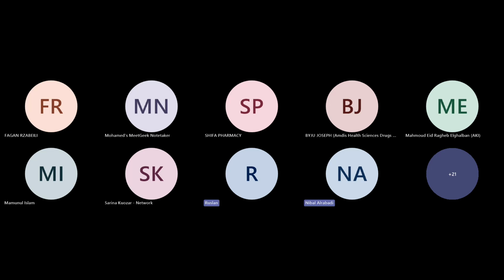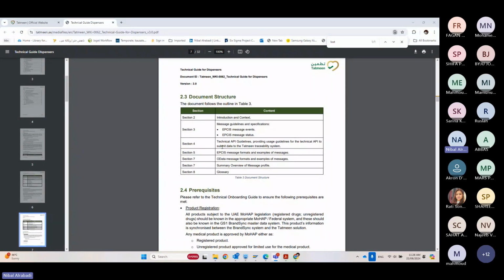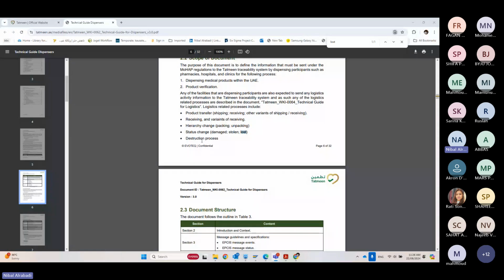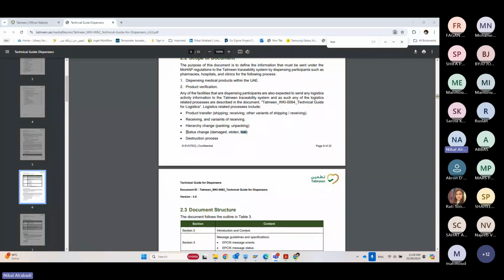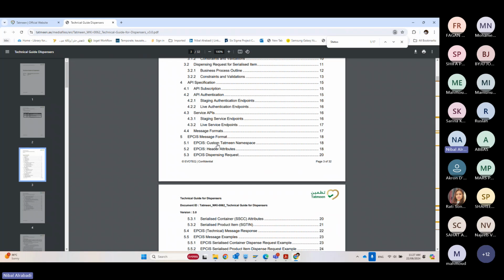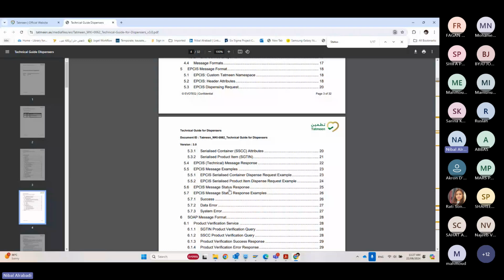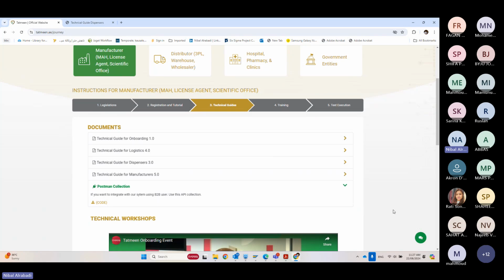Tatmeen Weekly Technical Workshop 2024-08-22